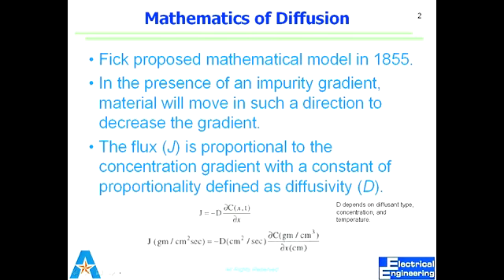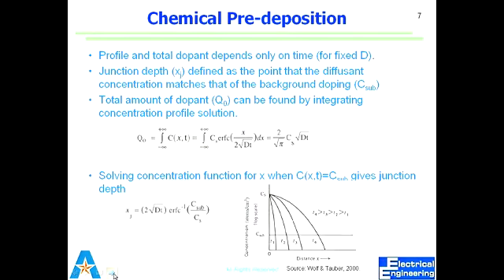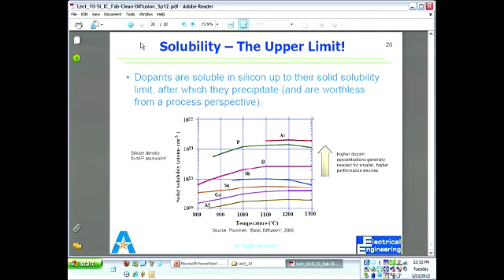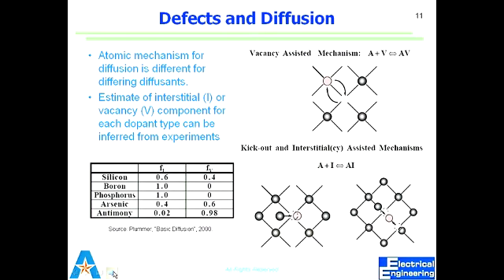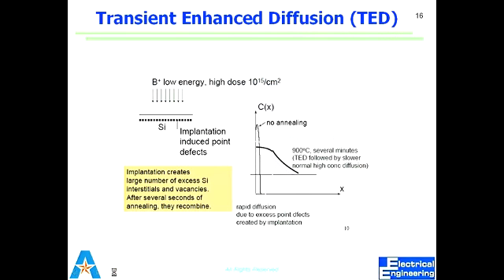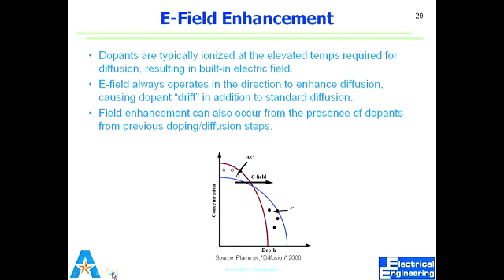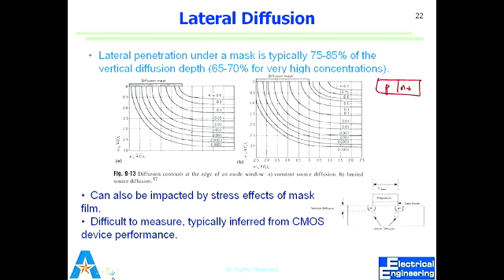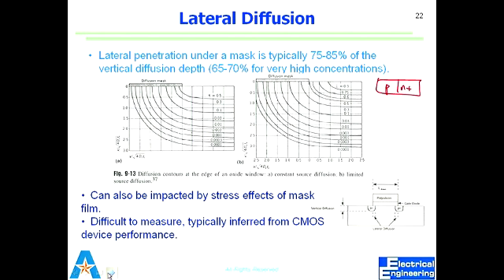Lecture 11 Si IC Fab Diffusion Sp12 Video